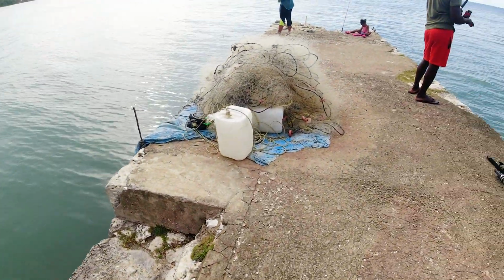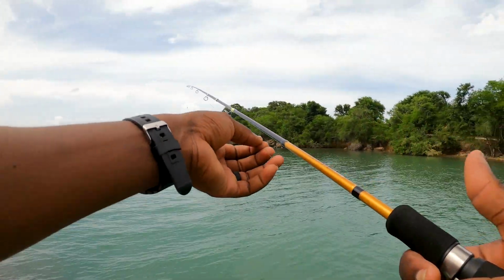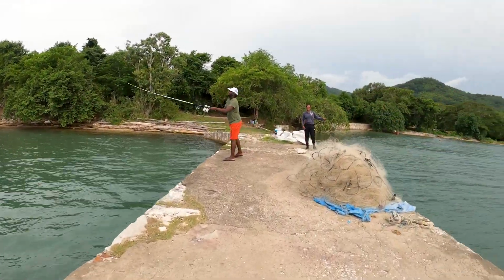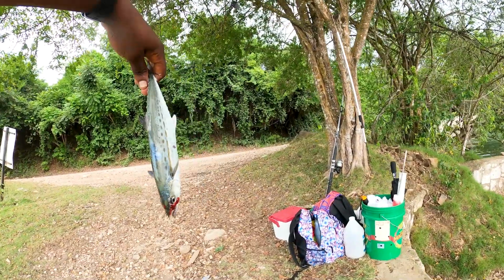Mackerel Caught On A Berkley Lure From A Jetty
We have been having really bad weather recently so this was one of a few places we could go to do some evening fishing. We did not find any bait fish here so I turned to my lures and that is when I hooked up this Spanish Mackerel using a Berkley lure from the jetty. We did not catch much but it was a beautiful evening.

If you enjoy what we do and you would love to make a contribution, we have an Amazon Wishlist which you could make a donation from.

Thanks for supporting Hartman Adventures.